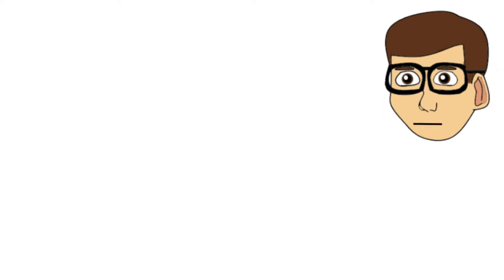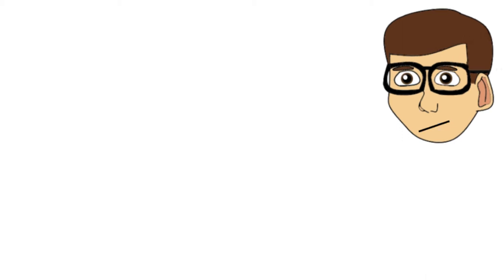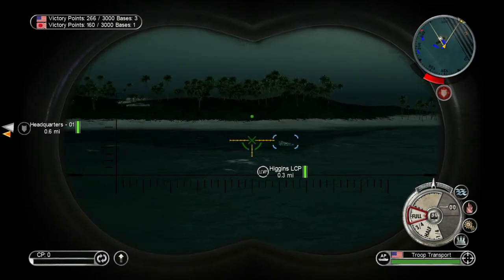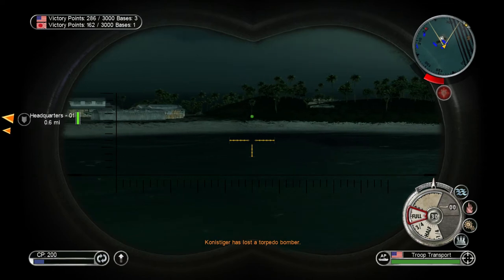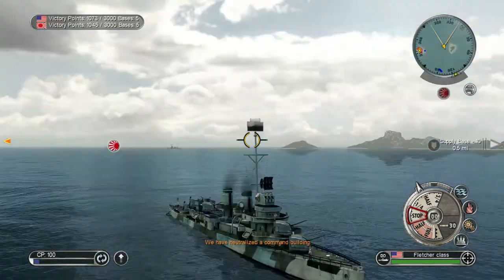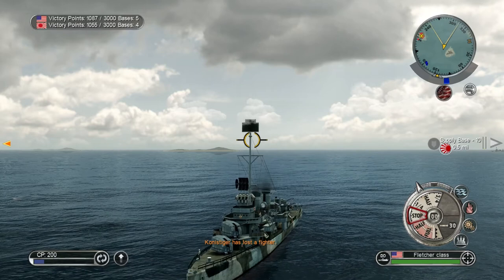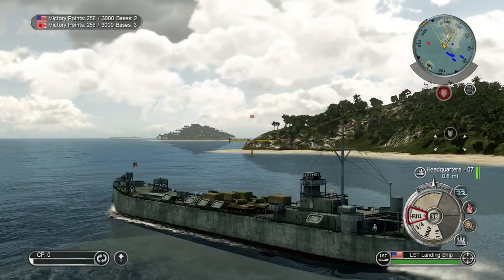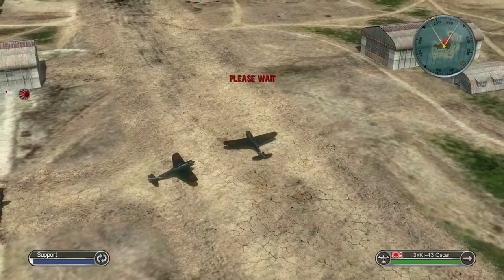An Introduction to Amphibious Warfare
In this video, we will be going through the basics of Amphibious Warfare as it pertains to the 20th century. This video is to be a baseplate to help the viewers understand future topics that will be discussed on this channel of similiar nature.

SOURCES USED:

"Storm Landings: Epic Amphibious Battles in the Central Pacific" by Col. Joseph H. Alexander, USMC (Ret.)